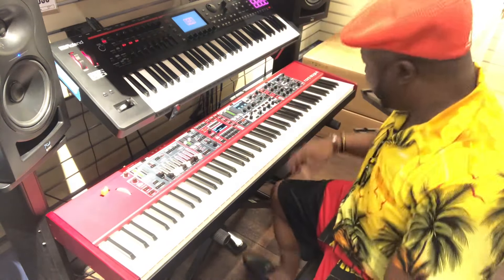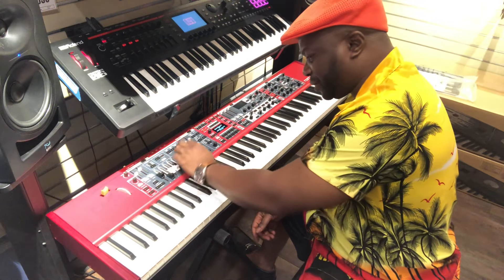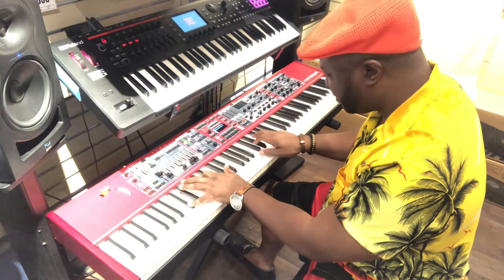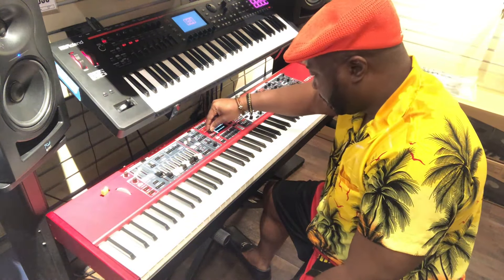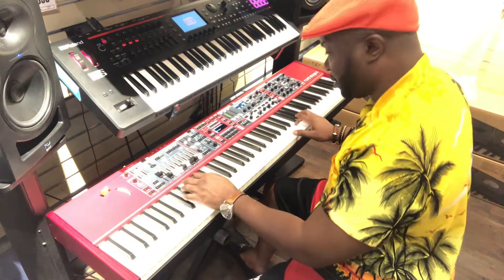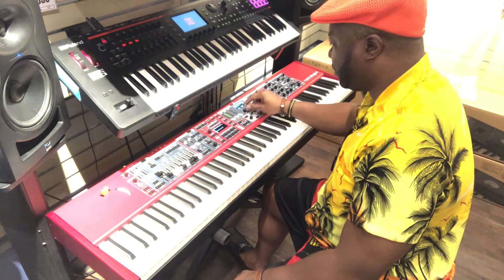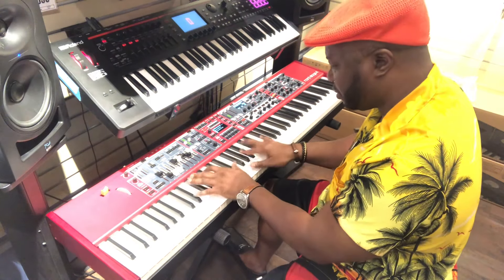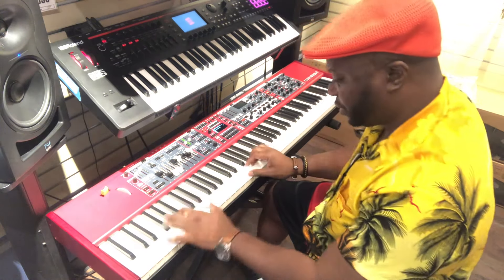Why I like the Nord Stage 4: Versatile, Solid, Innovative (Organ, Piano, Synths)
Thinking of buying a keyboard or other gear after watching this video? (if you cannot find what you are seeking, let me know)

🙏 Did Phill or the team make your day? Tips and support are very welcome: